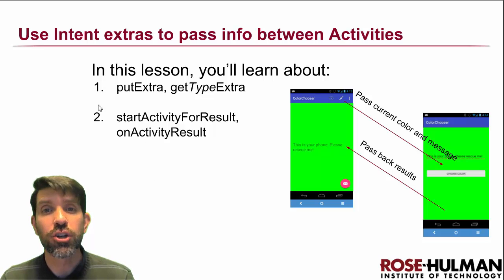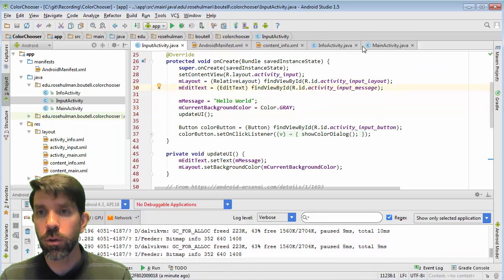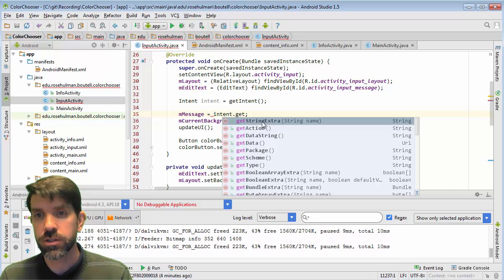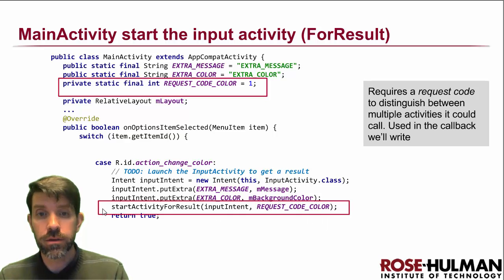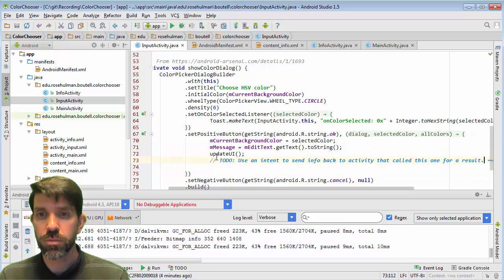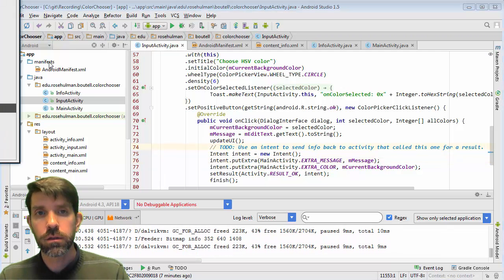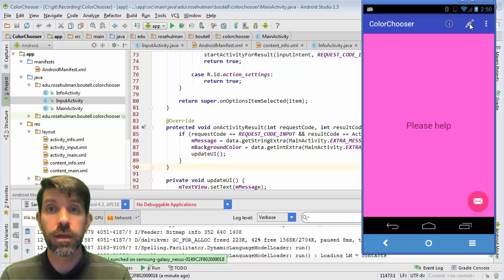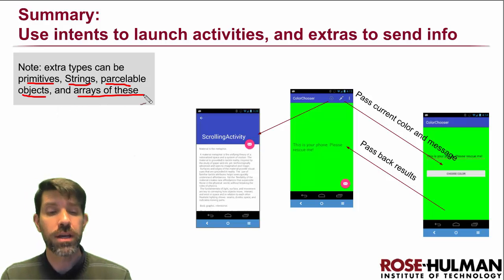Using Intent Extras